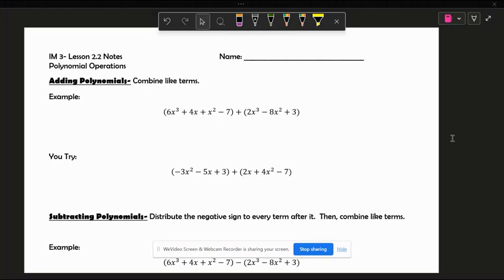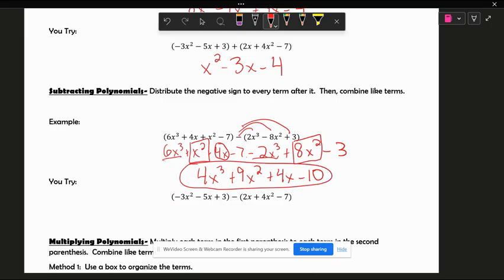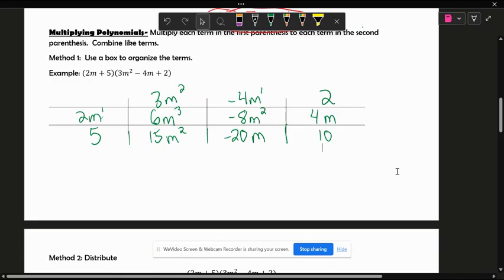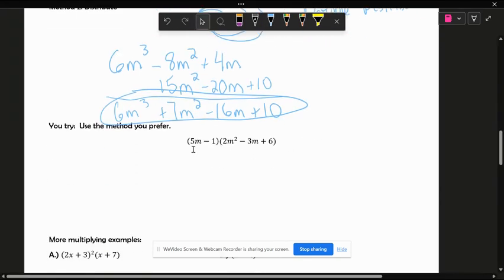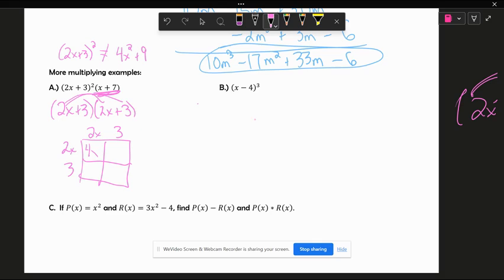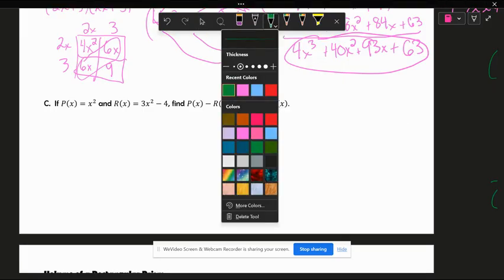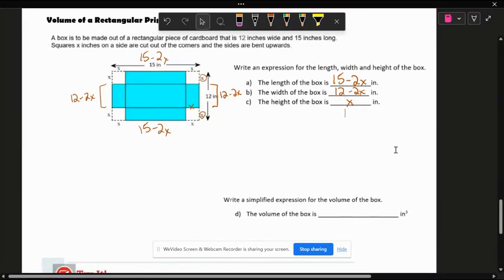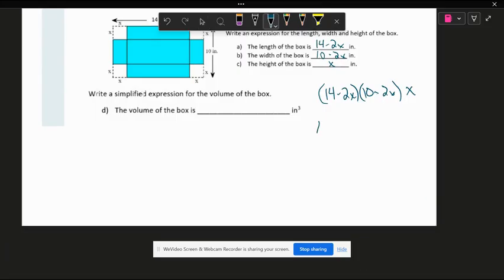2 2 Operations on Polynomials